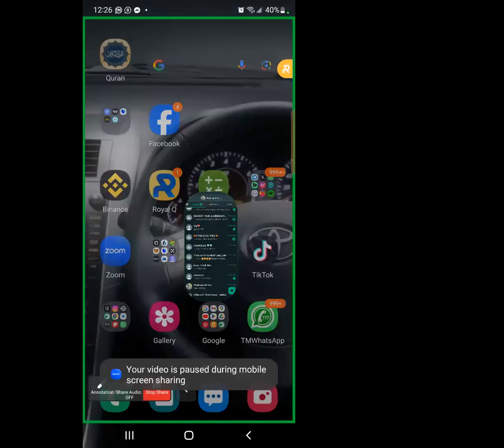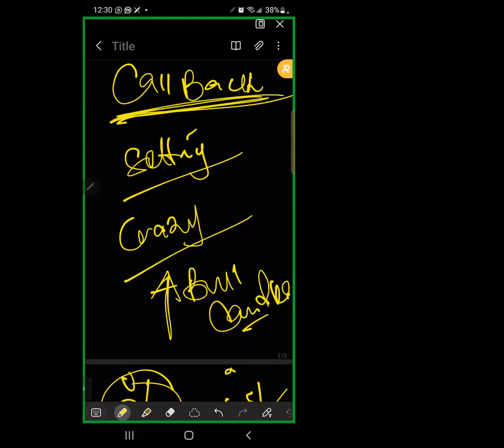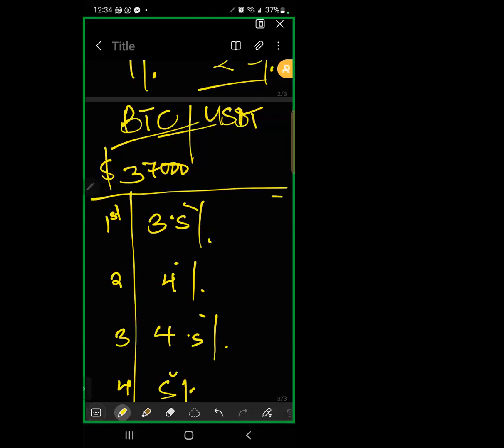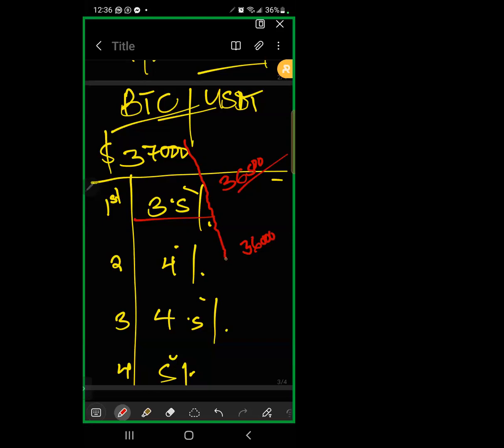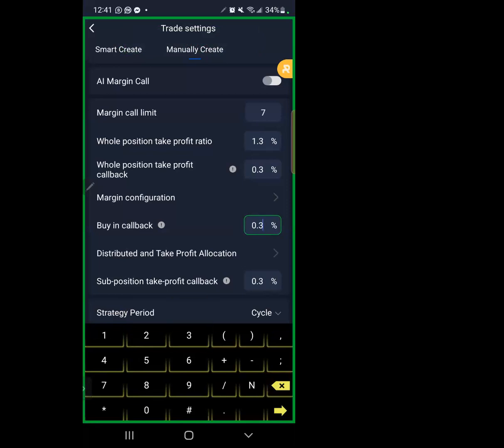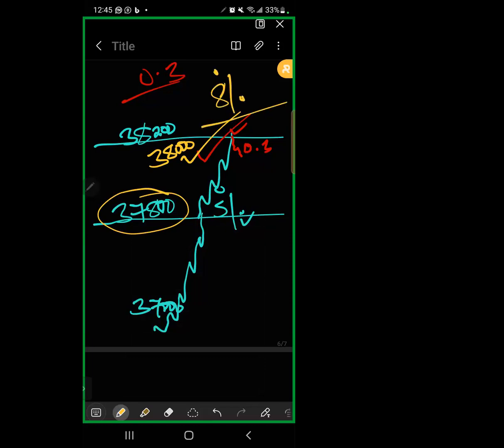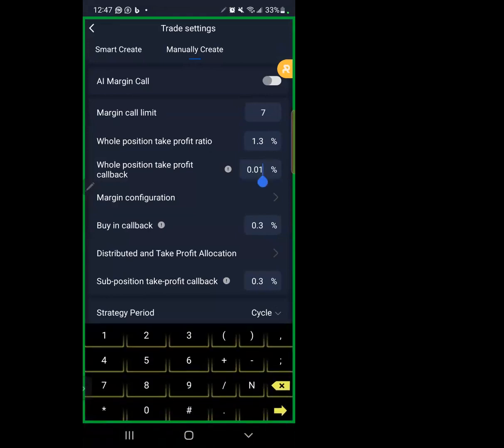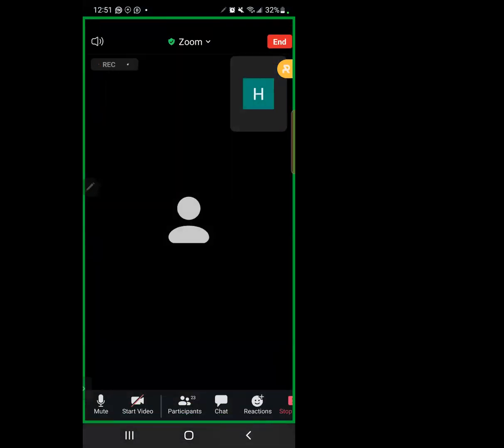UNDERSTAND CALL BACK IN TRADE SETTINGS